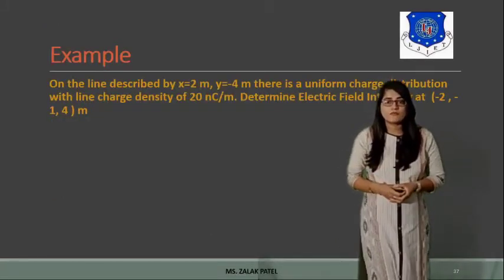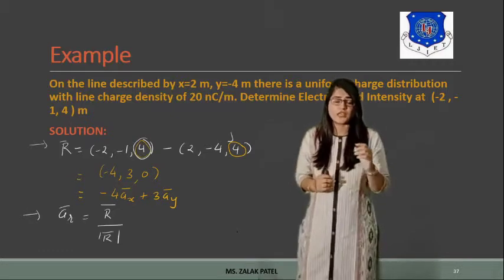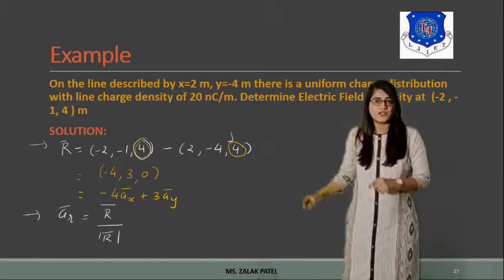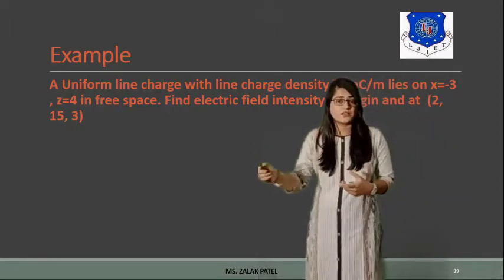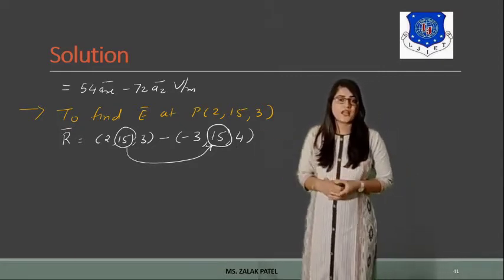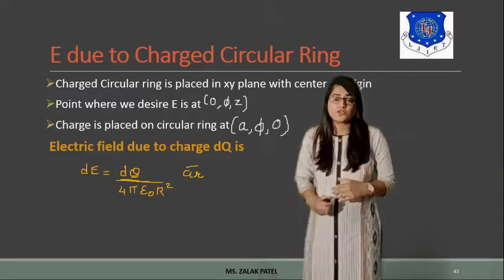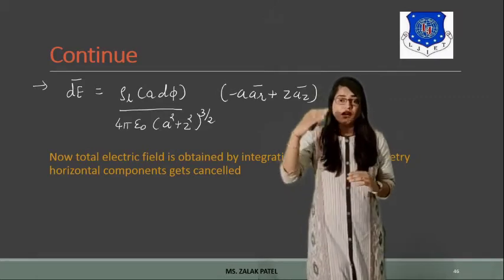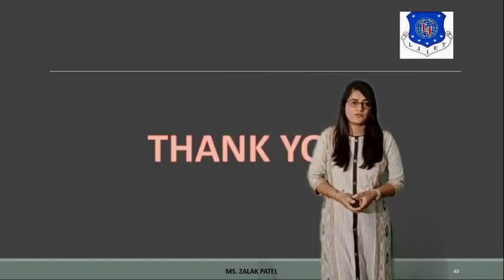Session 16_Electromagnetic Theory_ SEM -4_EC_ 12 April 2021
Topic: E due surface charge and examples
Questions:
1.  What is field due to sheet charge?
2. What is difference surface area for e field?
3. E for point charge?
4. E due to infinite line charge?
5 What does r denotes in the formula of field intensity?
6. How one can find direction of E field  by line charge?
7. What is E field due to circular ring?